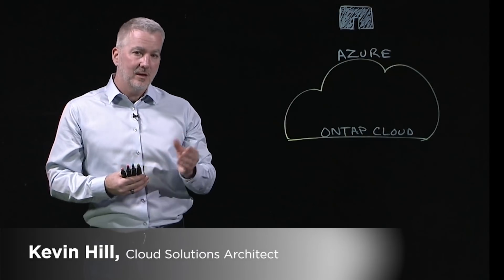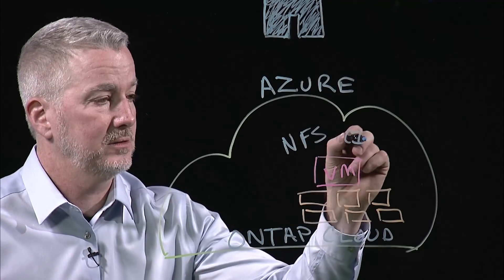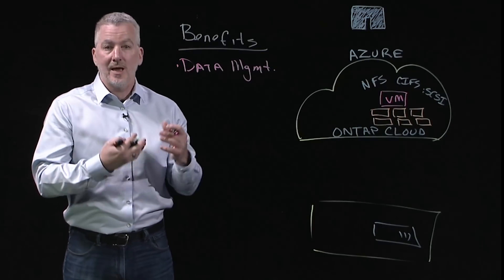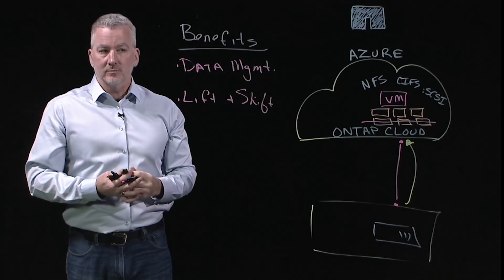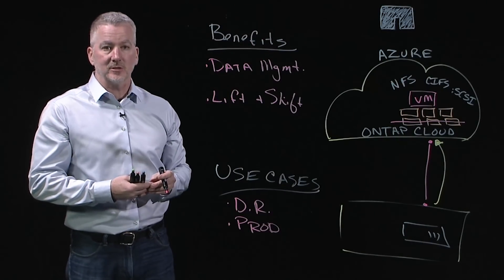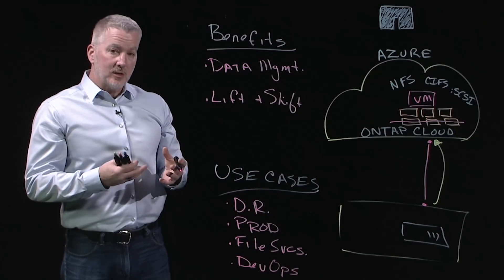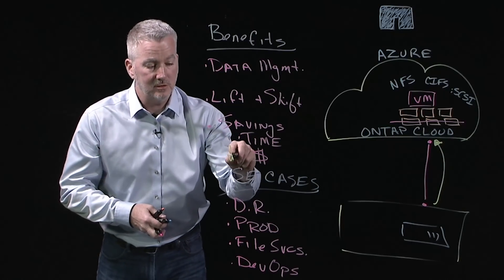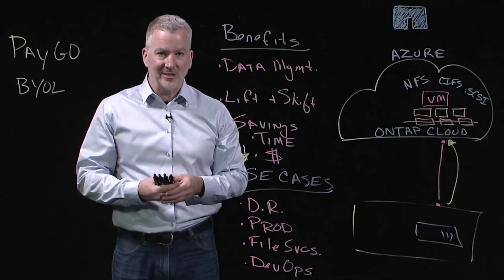ONTAP Cloud for Azure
Learn how NetApp's ONTAP enterprise data management software supports your data in Azure.
Learn more about ONTAP Cloud for Microsoft Azure.